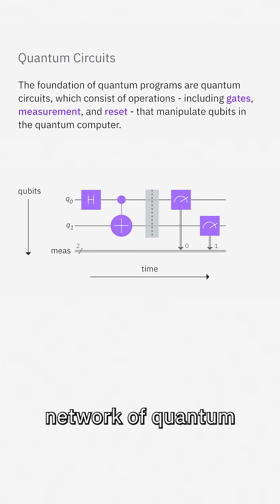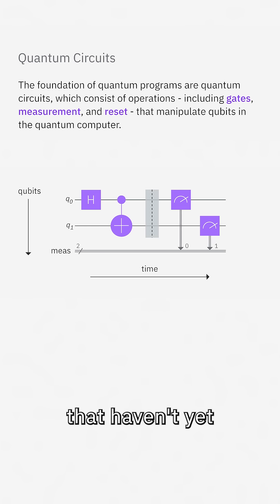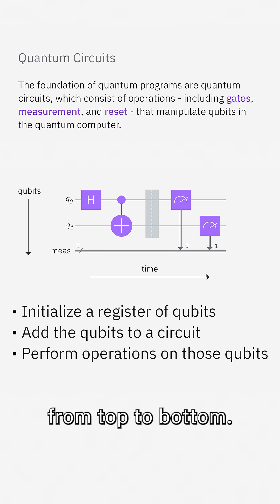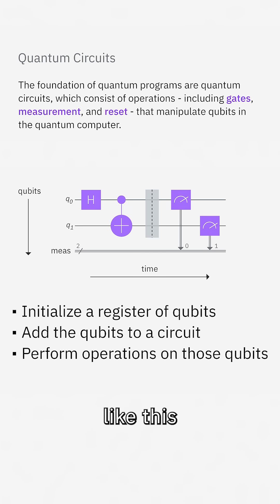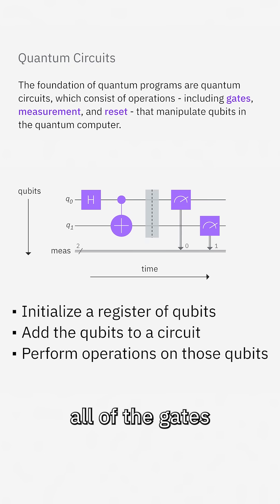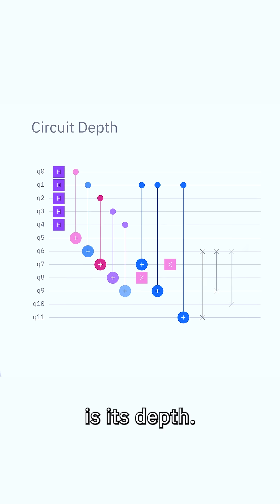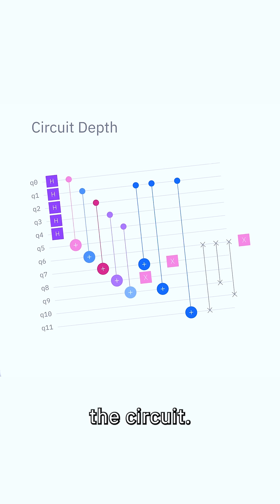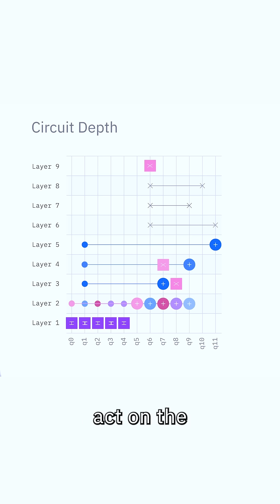What is a quantum circuit?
What is a quantum circuit? How do we know how long a quantum circuit will take to run?